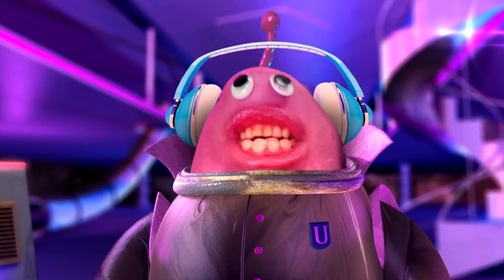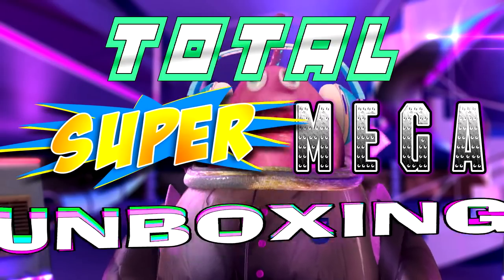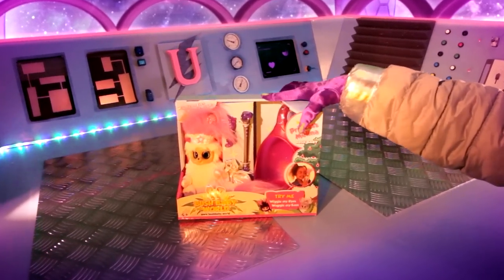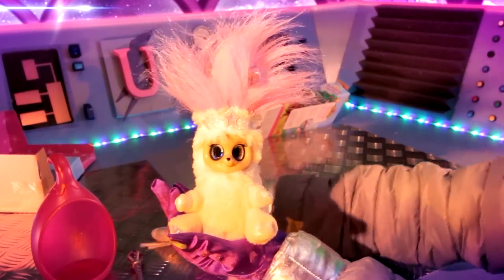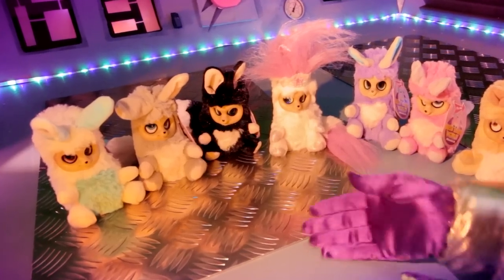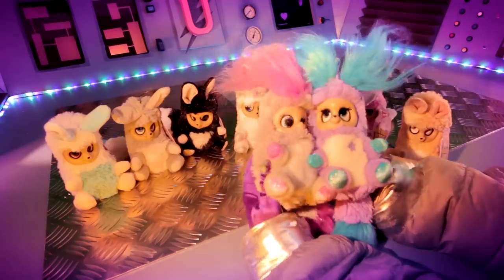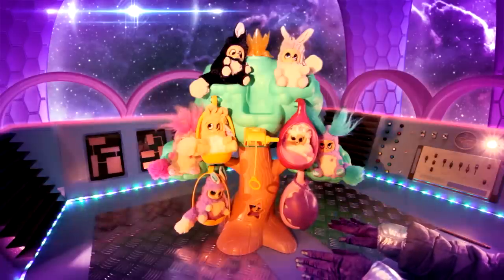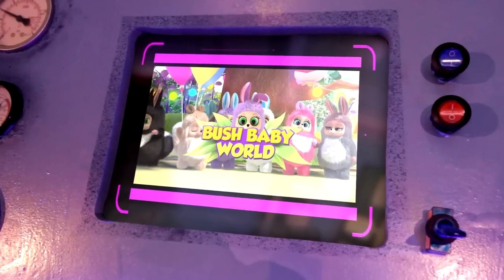Bush Baby World - FULL RANGE!!! | Urchinz toy unboxing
Are you ready for the CUTEST TOYS IN THE GALAXY?!! Join Space Captain Hoppee as she unboxes the entire Bush Baby World range of super-cute, collectible toys. It's a total-super-mega-unboxing!!!

Join Space Captain Hoppee and her baby brother Stubblz on board their spaceship, the CSS Chndora. Their ongoing mission? To search out new toys every week, beam them aboard to unbox, play, review and put them through their paces.

Toys, games, collectibles, tech, craft kits... they'll search the star system for the greatest toys in this galaxy and the next!